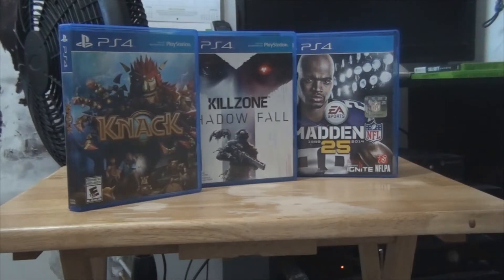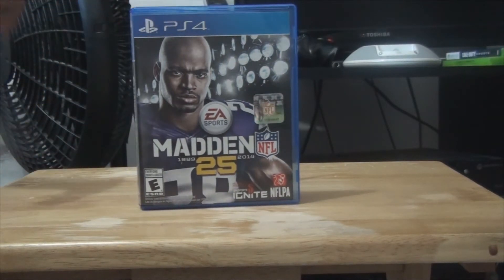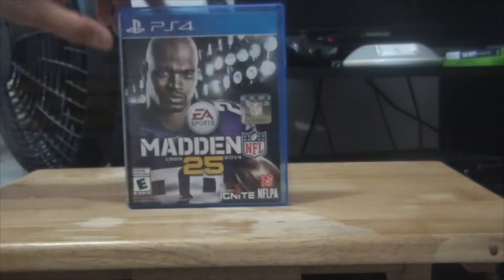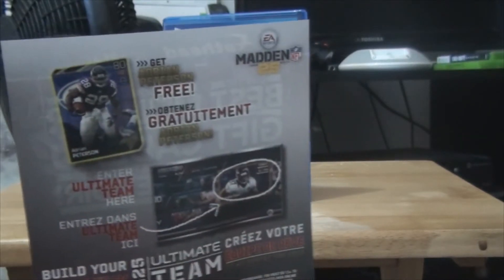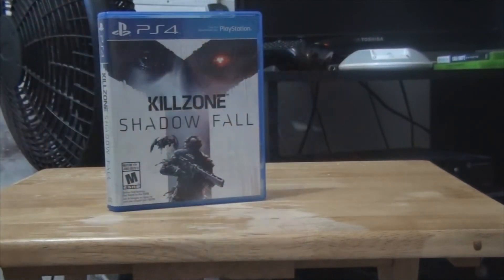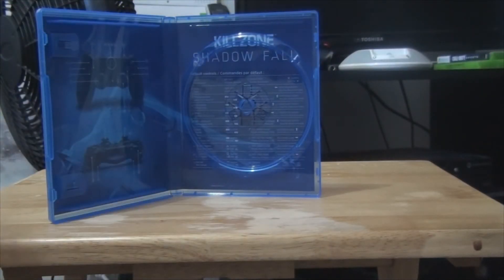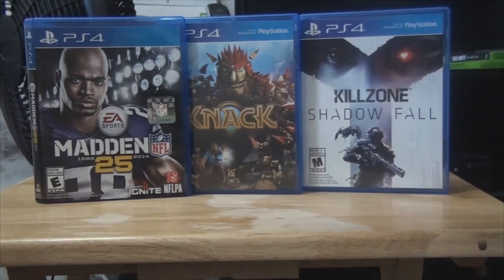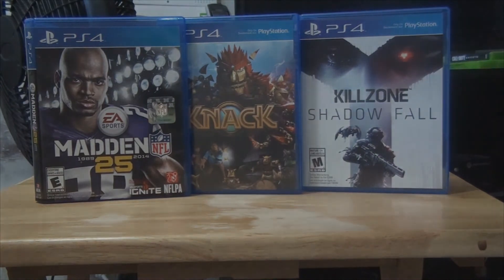Unboxing - Playstation 4 Games Knack + Madden NFL 25 + Killzone: Shadow Fall (PS4)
!Mark JP here:

Unboxing Knack + Madden NFL 25 + Killzone: Shadow Fall

Knack

Knack is an action platform video game published by Sony Computer Entertainment and developed by Japan Studio in cooperation with game director Mark Cerny.

During the game, Knack discovers that he has a skill that allows him to incorporate ice, metal and other substances into his body, giving him new abilities from level to level. Game director Mark Cerny describes the gameplay as "a little bit like Crash Bandicoot and Katamari Damacy, with a touch of God of War".

War has been brought against mankind by a resurgent species known as Goblins, led by Gundahar. A human doctor, who studied ancient relics from a long lost civilization for many years, finally found a way to bind them together and give them consciousness. The result was Knack, a creature with mysterious powers. For example, he can incorporate more relics into his body as he finds them, which allows him to transform from a three-foot tall creature into a gigantic wrecking machine. The doctor believes that Knack will be an invaluable asset in the war against the Goblins, until it becomes clear that an even greater danger is posed by elements of the human community.

Madden NFL 25 is an American football sports video game based on the National Football League and published by EA Sports.

In Connected Franchise career mode, players own and manage a National Football League (NFL) team. Players can also move teams to new cities, including international markets like Toronto, Mexico City, Ireland, and London, or revive historic teams like the Houston Oilers or the London Monarchs from the NFL Europe League. It will be the first time this has happened since Madden NFL 12 for the franchise and Team Relocation since Madden NFL 09.

Killzone: Shadow Fall is a first-person shooter video game developed by Guerrilla Games and published by Sony Computer Entertainment and is a launch title for the PlayStation 4 console.

Killzone: Shadow Fall is a first-person shooter. Guns such as, M82 Assault Rifle, stA-52 Assault Rifle, and stA-18 pistol are returning from earlier Killzone series. New weapons such as a recoil-free and hybrid assault/charge sniper rifle that built like an assault rifle size rail-gun. This had been shown on both of the gameplay demos. As well as the OWL, an advanced hovering attack drone used by the Shadow Marshals. It could attack, stun blast when its adjacent to an adversary, deploy an instant zip line, could shield the player from adversary's fire, and could hack/scan terminals.

Killzone: Shadow Fall is a sequel that takes place 30 years after Killzone 3 events. Life on the Helghast home planet, Helghan had been left in ruins; however, the war still exists.  The Interplanetary Strategic Alliance (ISA) allows Helghast refugees to resettle on planet Vekta. The Vektan and Helghast factions are living in a city which is divided by a large security wall. The Helghast are fighting for their right to exist, while the Vektans are fighting for survival, leading to a "Cold War" between Vektans and Helghast. The story is seen through the perspective of Lucas Kellan, an agent of the elite ISA special forces branch known as the Shadow Marshals.